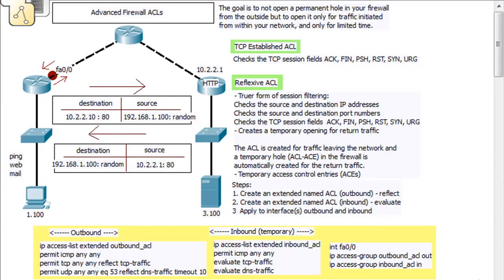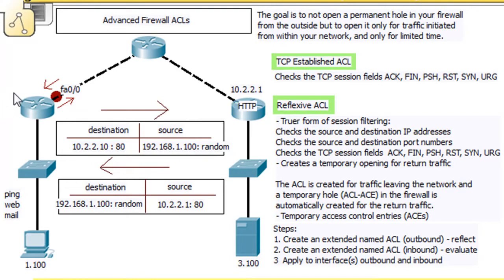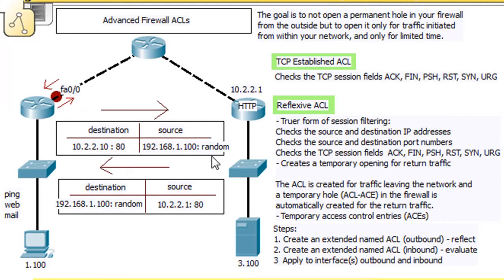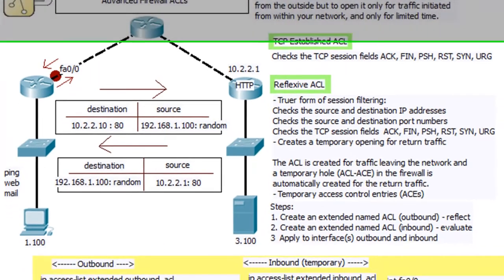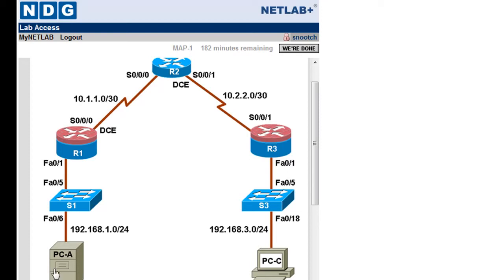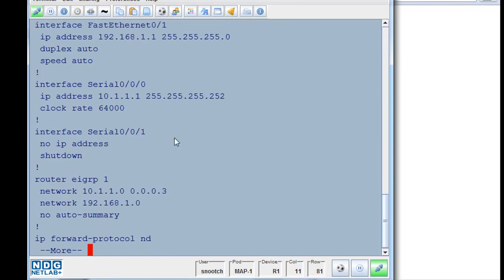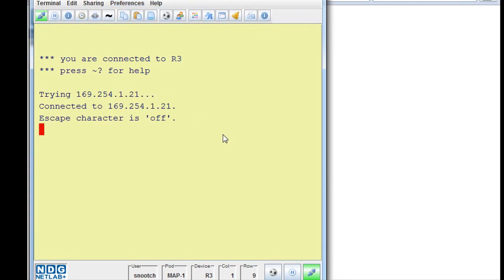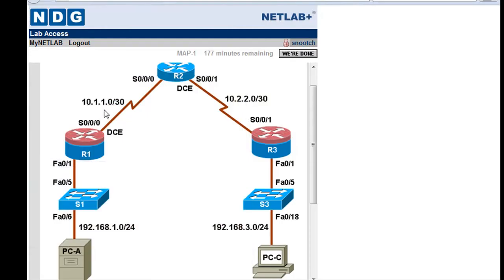Configure Reflexive ACLs for the CCNA Security Part 1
Configure Reflexive ACLs for the CCNA Security